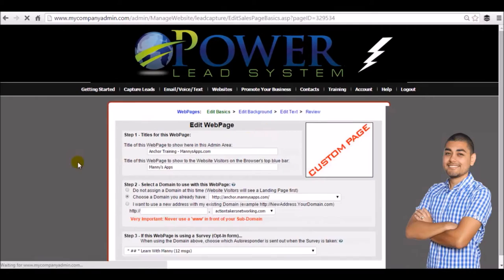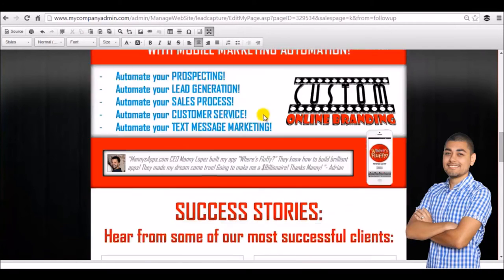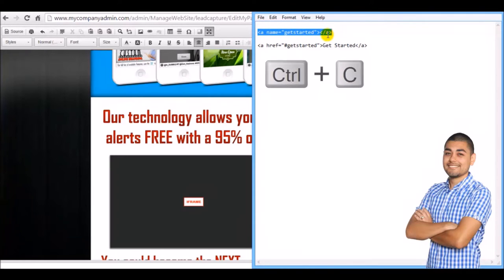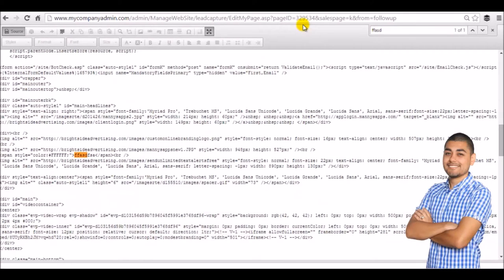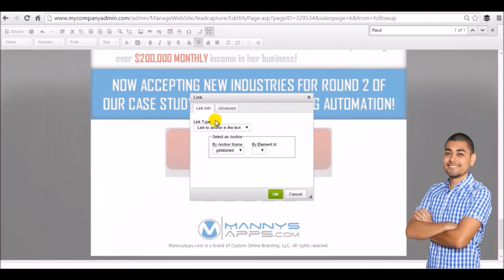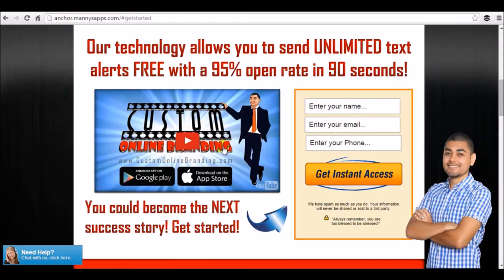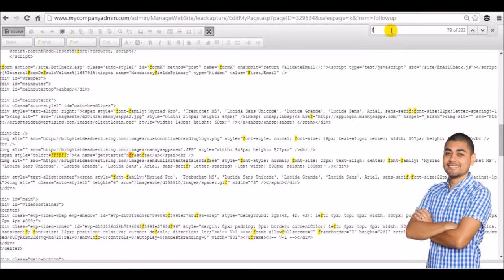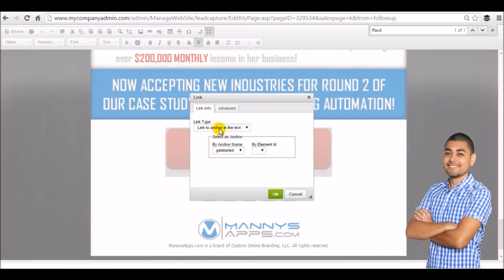#49: "How To Create ANCHORS inside the Power Lead System" | PLS Tips with Manny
PLS Tips with Manny is BACK!!! Learn unique aspects of online marketing focusing on Social Media, Mobile Marketing, and Video Marketing and offline strategy using local networking events!

To follow everything Manny is up to and promote your business FREE, download his exclusive mobile app for your smartphone!